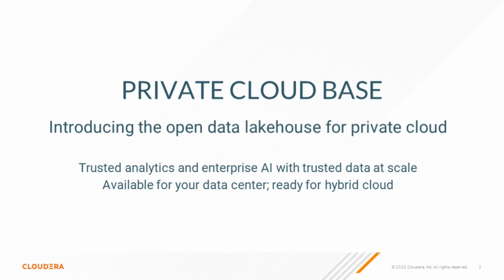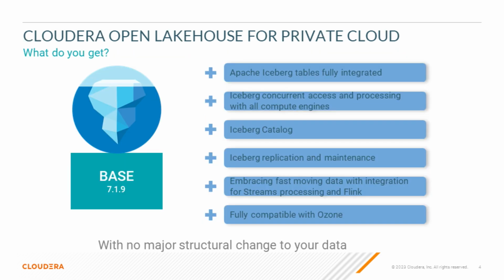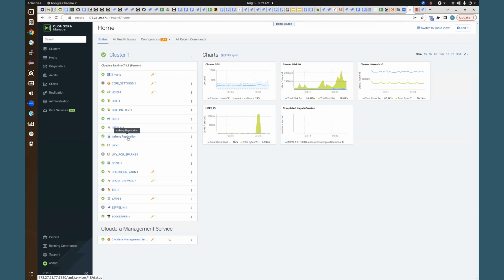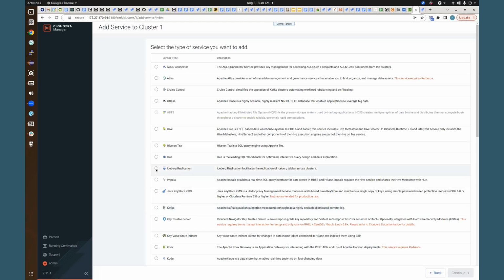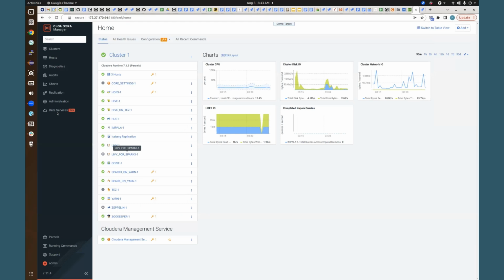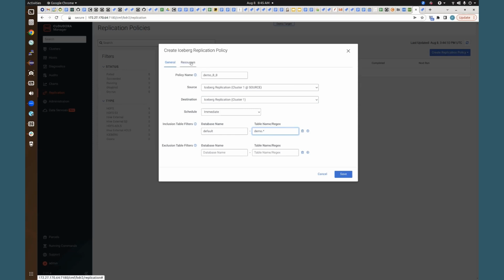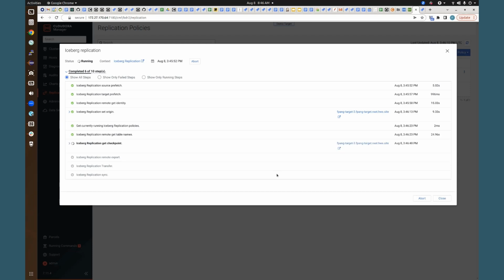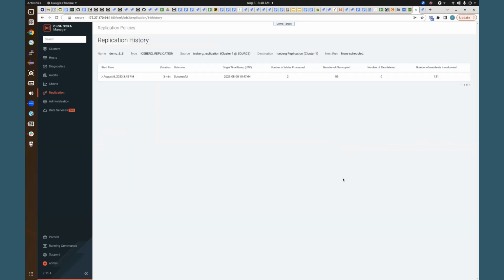Open Data Lakehouse for Private Cloud Iceberg Replication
One of the features included with the Open Data Lakehouse for Private Cloud is Replication Manager. The Iceberg replication service enables customers to replicate table-level data between Iceberg tables in the private cloud.

Chapters:
00:00 Unlocking Underutilized Data with Cloudera Private Cloud
00:13 The Open Data Lakehouse: Build Once, Run Anywhere
00:58 Replication Manager: Data Mobility for Private Cloud
01:08 Demo Setup: Iceberg V2 Tables and HDFS Storage
02:25 Scheduling and Table Filtering: Inclusion/Exclusion Rules
02:51 Execution: Metadata Transformation and Data File Copying
03:26 Reviewing Replication History and Path Transformations